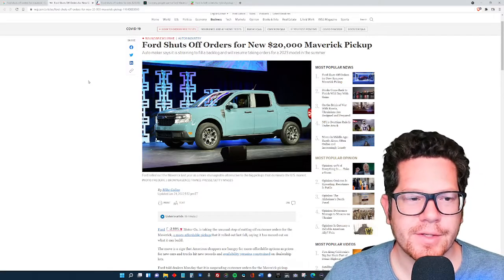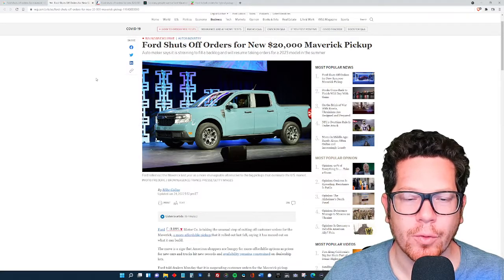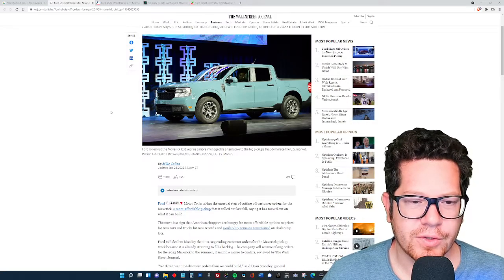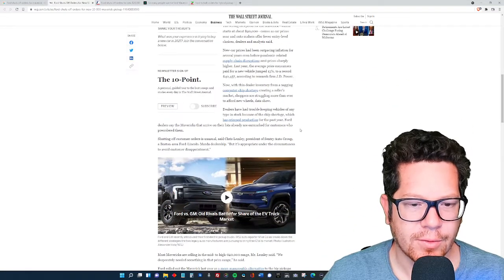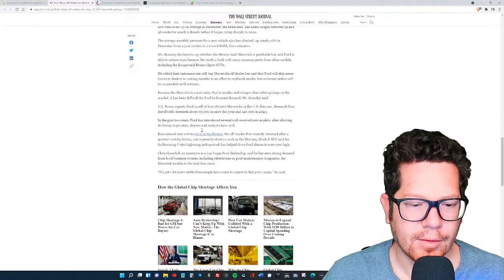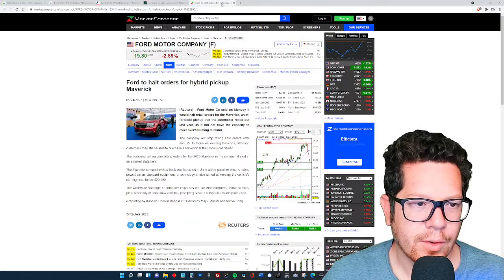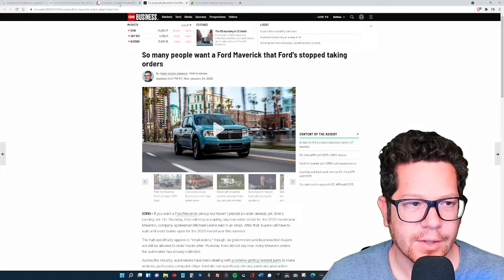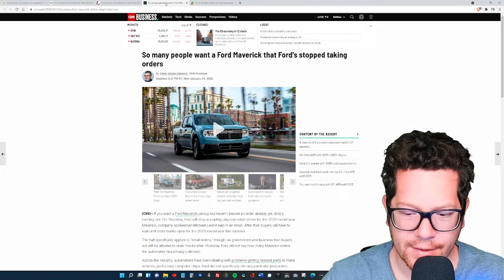Ford Stops Taking Orders For Their $20k Maverick Pickup Truck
Ford stopped taking orders for their $20,000 Maverick Pickup Truck. Customers will be able to order the 2023 model in the summer of 2022.

Sources

Thumbnail image credit: Ford Media